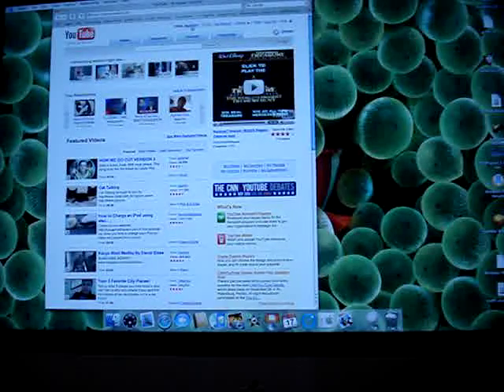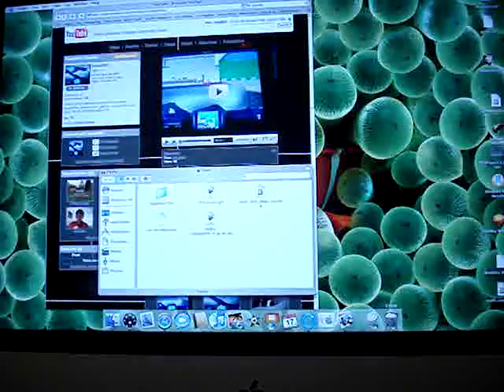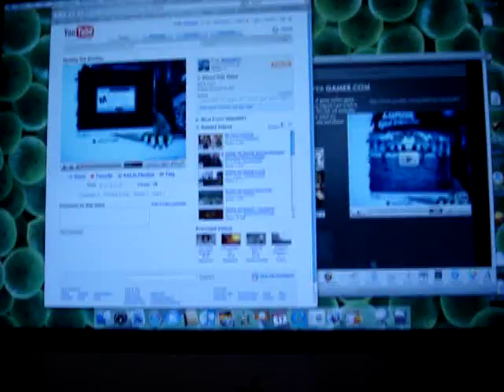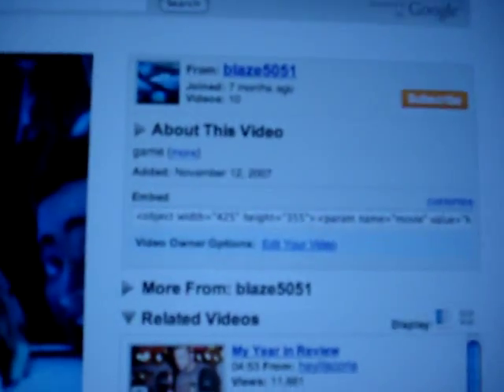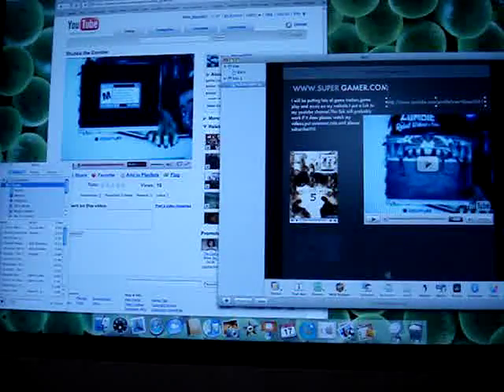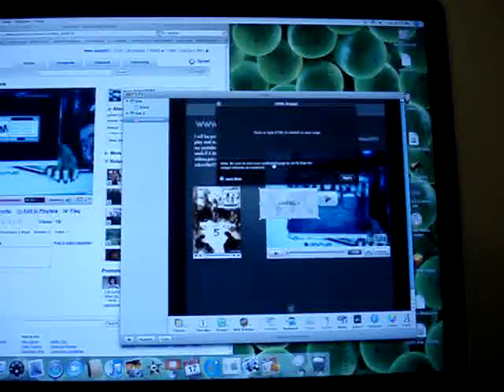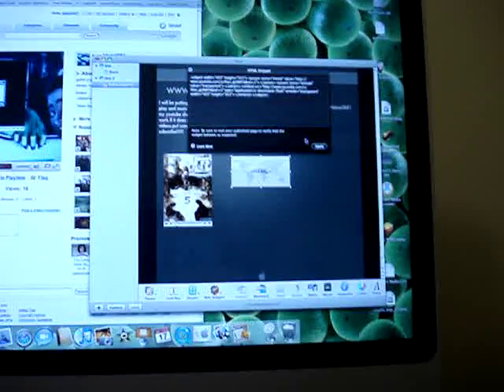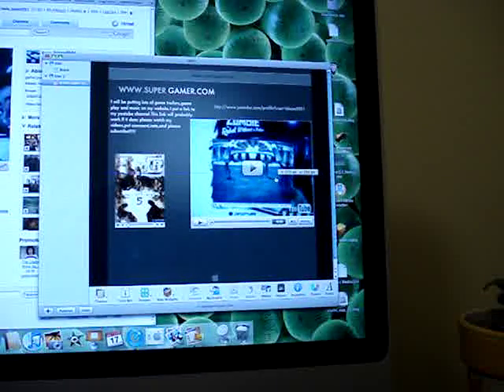How to put your youtube video on iWeb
how to put ur youtube video on iWEB